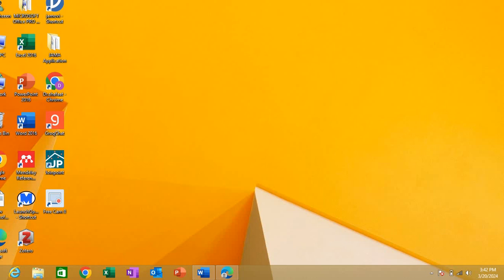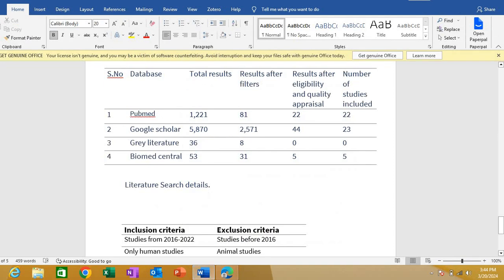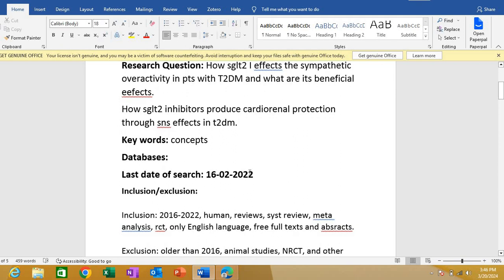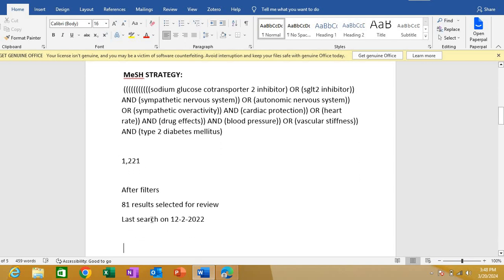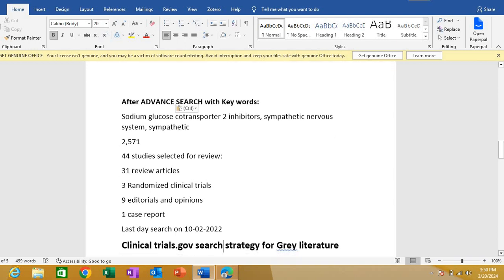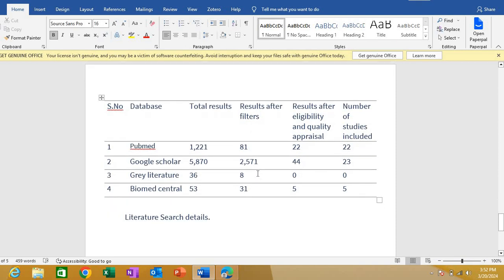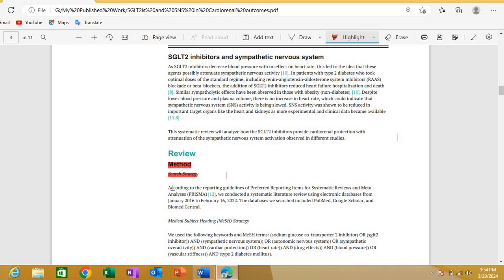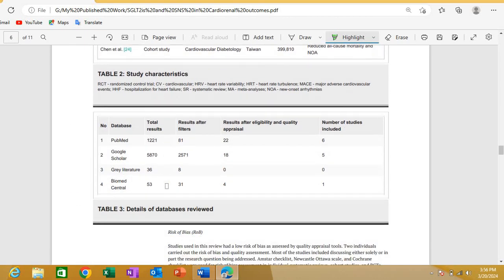Secrets to Crafting Effective Research Methodology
How to write Methods section of research paper | Secrets of writing methods section of Systematic review or literature review

Literature review
review article
Metaanalysis
Pubmed
research design
methods of research
writing a methods section for a research paper
how to write a research methods
how to write methodology chapter in dissertation
research methodology
review paper
writing research methodology

research methods
how to write a research paper
research paper
how to write a methods section
how to write methods and materials section of a research paper
methods section of a research paper
how to write a methods section for a scientific paper
how to write materials and methods of a research article
how to write a research paper fast
how to write a good research paper fast
how to write a research paper step by step